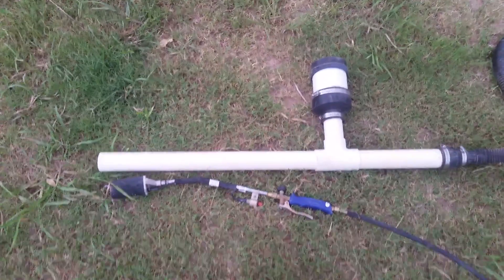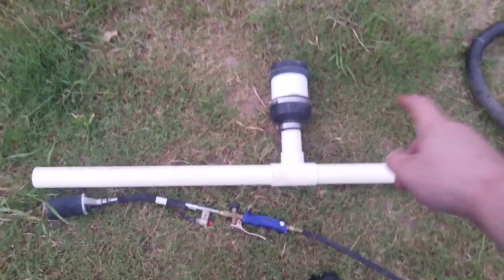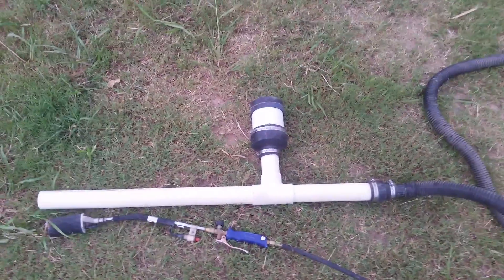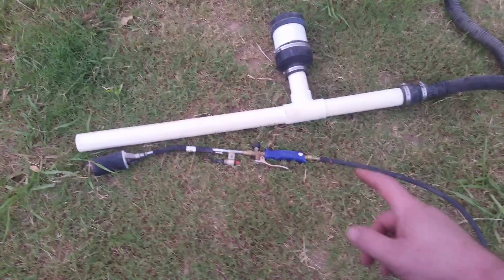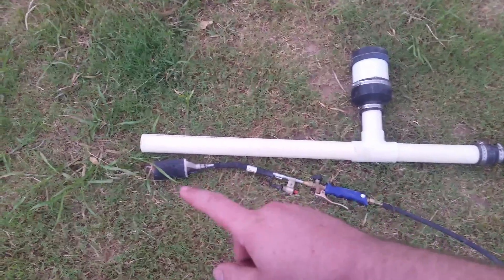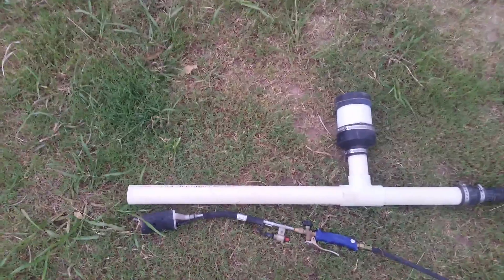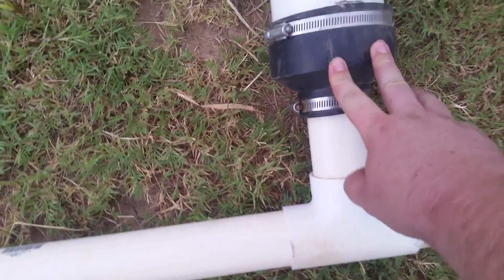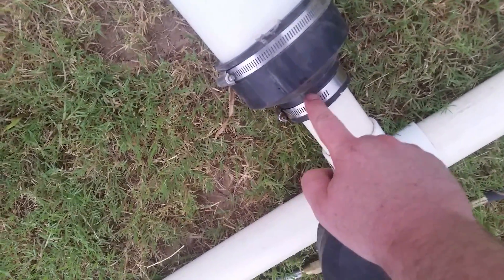Rabbit poop powered flamethrower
This is the famous flamethrower that runs on dry powder fuel.  It was ment as a demonstration of the BTU value of a waste biomass, but ofcourse TV land changed it to a POST APOCALYPTIC BUNNY POWERED SELF DEFENSE FIRE CANNON! LOL.